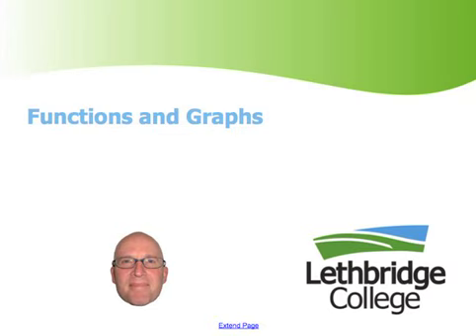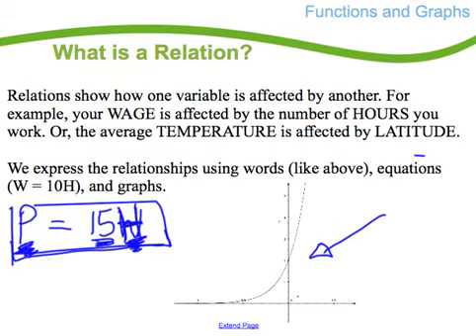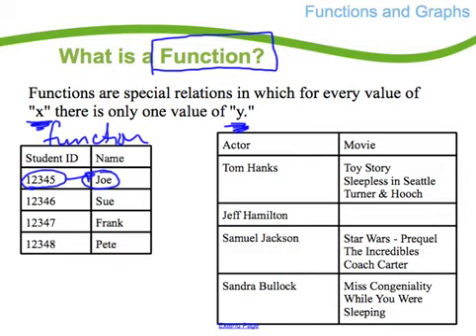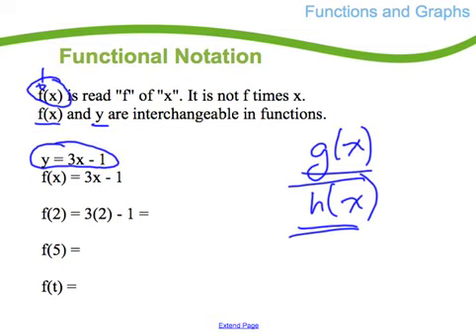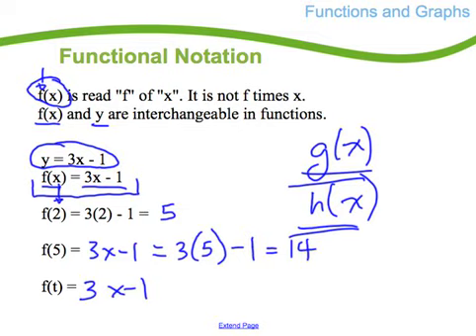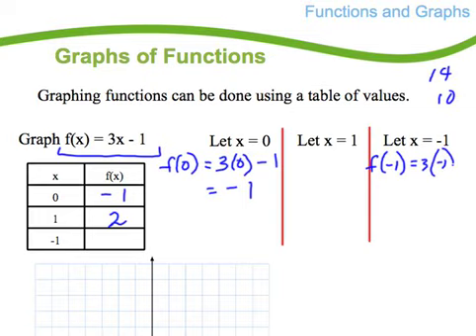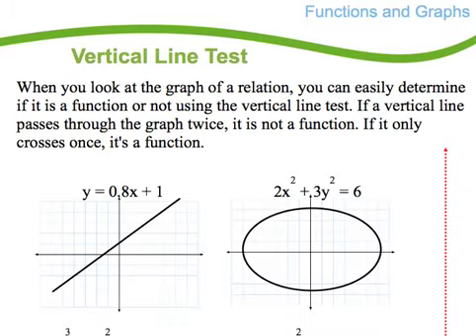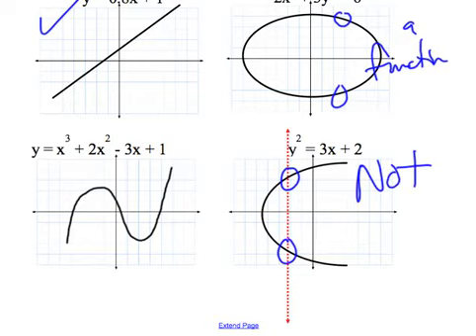mth085 2 2 functions